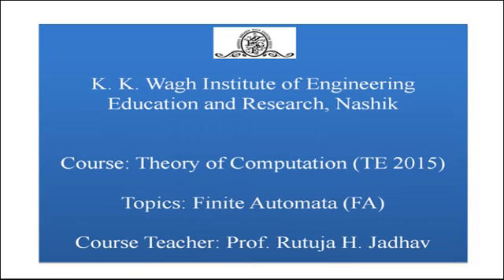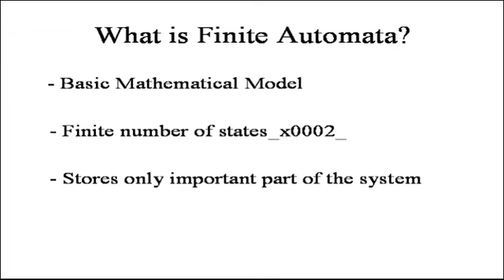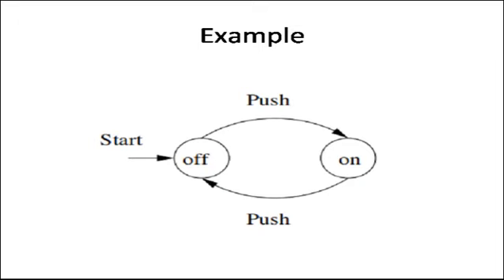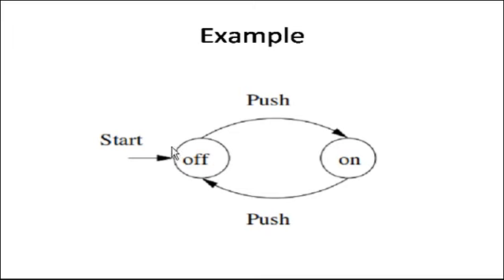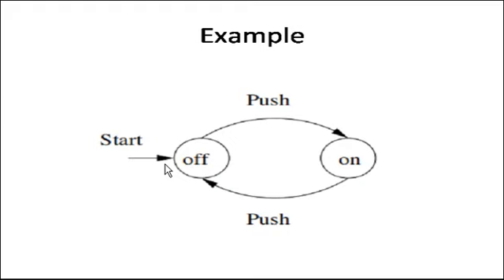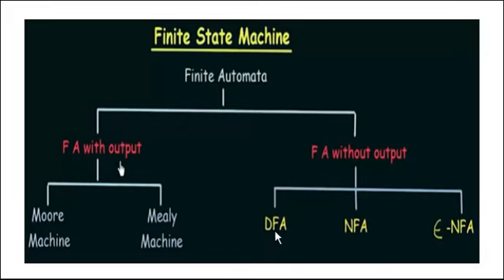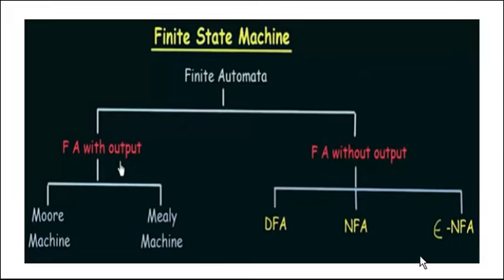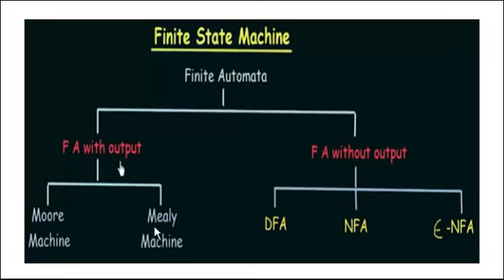Introduction to Finite Automata